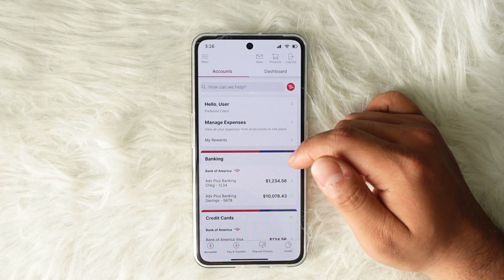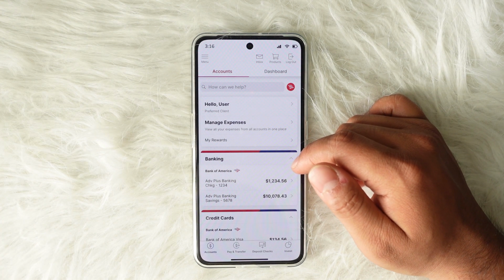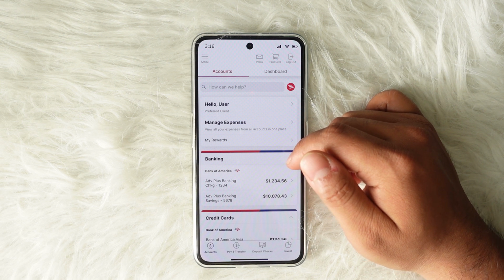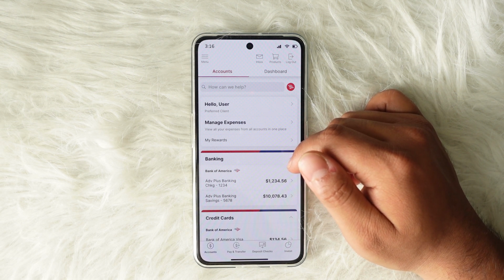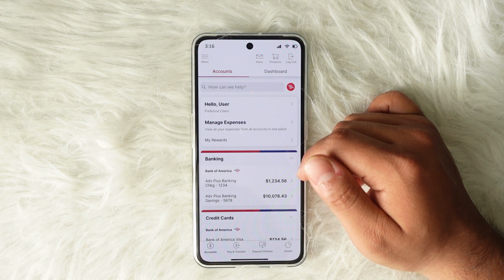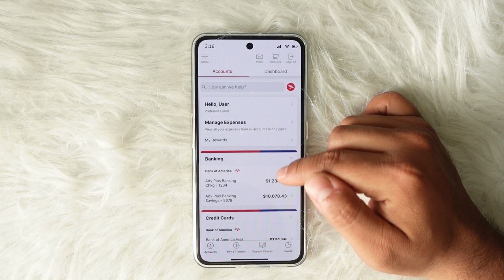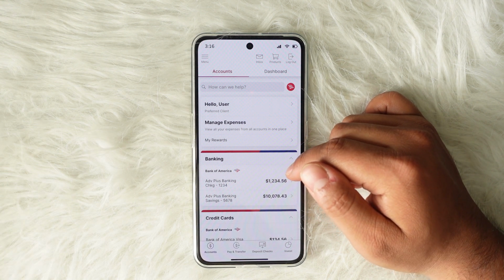How to Use Bank of America Advantage Savings Account !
Are you looking to open a savings account with Bank of America and make the most of its features? In today's video, let's show you how to use the Bank of America Advantage Savings account so you can start earning interest and building your savings efficiently. This account offers several tools to help you save automatically and avoid unnecessary fees.

To get started, you need to fund your account with a minimum deposit of $100 when you open the account. Once you fund it with at least $100, interest begins to accumulate on the exact day your transaction processes, rather than the day you submit the initial application. This means you start earning from day one, so it is important to fund your account as soon as possible.

Once your account is funded, you can link it to a checking account and take advantage of the Keep the Change tool. This is a roundup feature that automatically rounds up your debit card purchases to the nearest dollar and transfers the difference into your savings account. It is an effortless way to grow your savings without even thinking about it.

You can also avoid the $8 monthly maintenance fee by maintaining a minimum daily balance of $500 or more. Additionally, if you link a premium or Advantage relationship banking account, you may also qualify for a fee waiver. This is a great way to keep more of your money working for you. That is the way on how you do it. We hope this video was helpful to you.